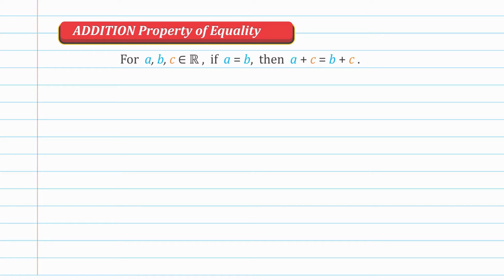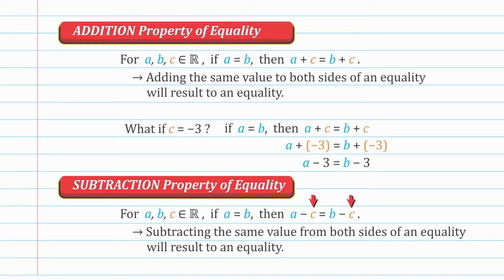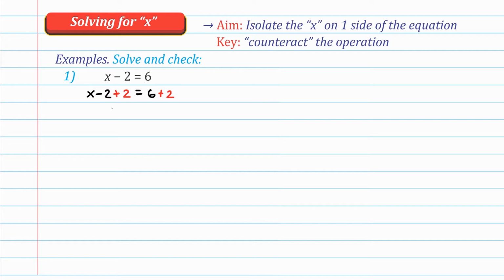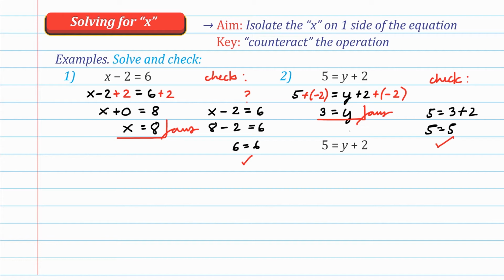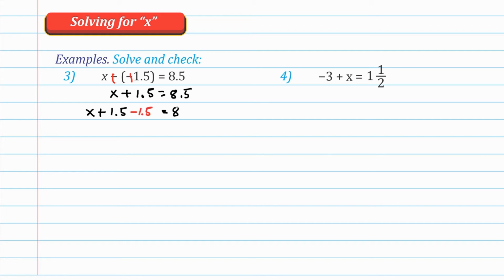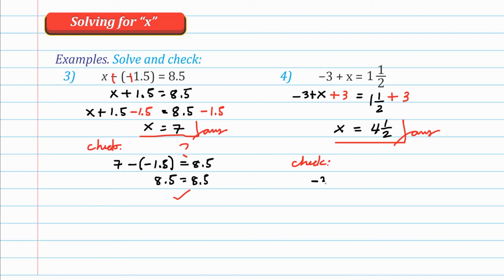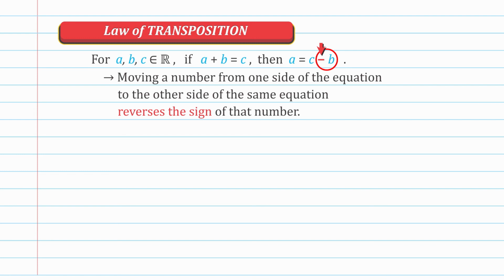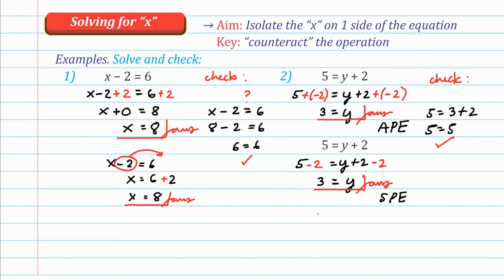Solve for x Part 1 Using Addition & Subtraction Properties (Tutorials + Exercises) -AlgebRuss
Description

Ch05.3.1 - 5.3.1 Solve for "x" in Linear Equations with 1 Unknown - Part 1 (Using Addition and Subtraction Properties)

This tutorial is Part 1 of a series of videos that discusses solving variables in Linear Equations with One Variable. It particularly applies the the Addition and Subtraction Propeerties, and the Law of Transposition as a shorter way of solving.

Examples are shown and discussed in detail so that students may understand the concepts and apply important skills in Algebra.

Parts of this lesson:

00:00     Start
01:03     The Addition Property of Equality (APE)
02:50     The Subtraction Property of Equality (SPE)
03:49     Example 1 - solved using APE
06:44     Example 2 - solved using APE and SPE
09:31     Example 3
11:33     Example 4
14:06     Exercises 1-4 (with answers & solutions)
14:37     The Law of Transposition
16:38     Back to Examples 1 and 2 - solved using transposition
18:55     Exercises 5-8 (with answers & solutions)

Happy learning!